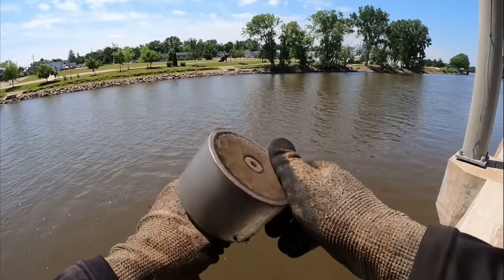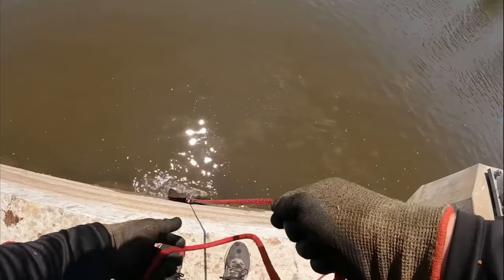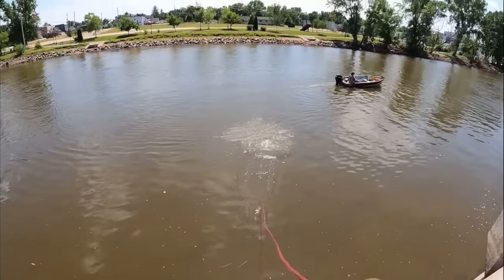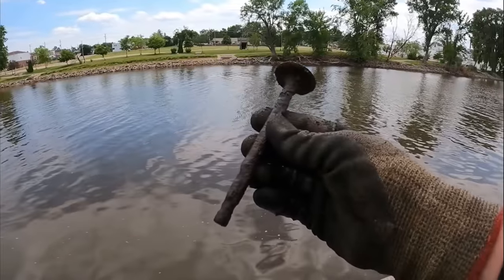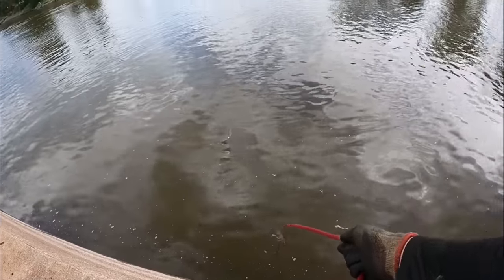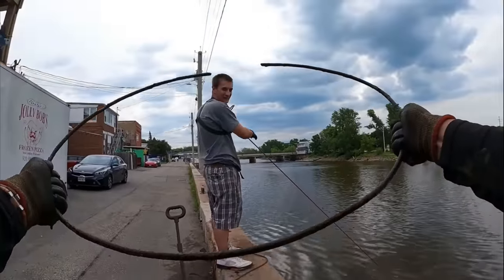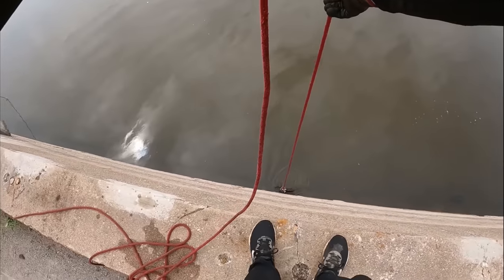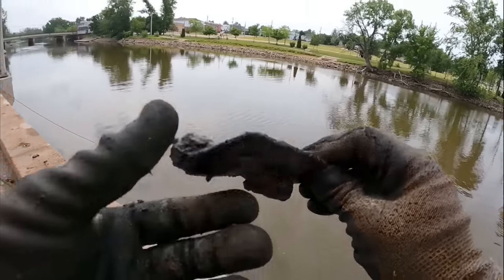The Most Ultimate Magnet Fishing Jackpot EVER!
The Most Ultimate Magnet Fishing Jackpot EVER! This is a magnet fishing compilation of my most ultimate magnet fishing jackpot ever!